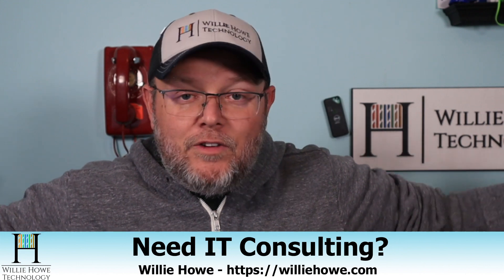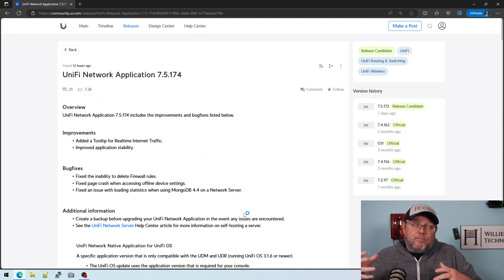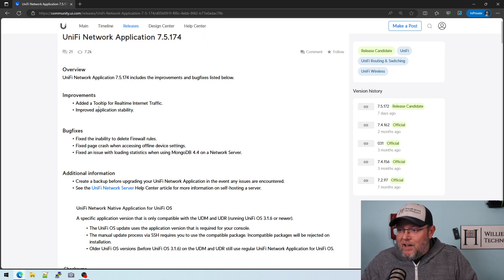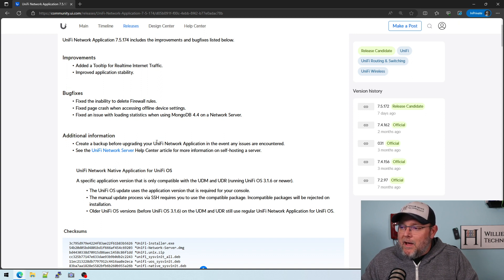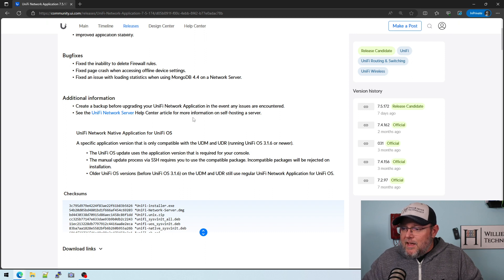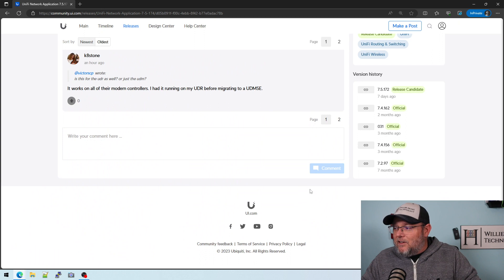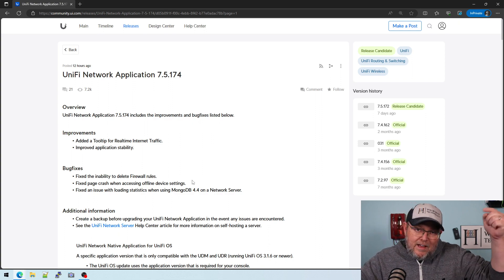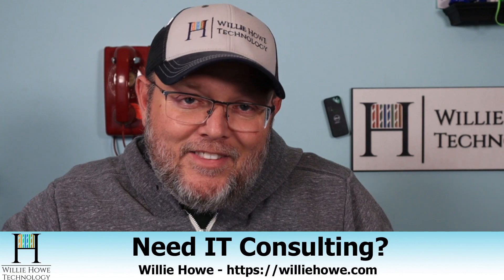UniFi Network Application 7.5.174 - That was quick!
Two hours after I released my video this morning Ubiquiti released the next RC version of the software UniFi Network Application 7.5.174!  Let's take a quick look!

Amazon Afflilate Links for Gear:
Grandstream GWN7801P Switch
Grandstream GWN7664 Access Point